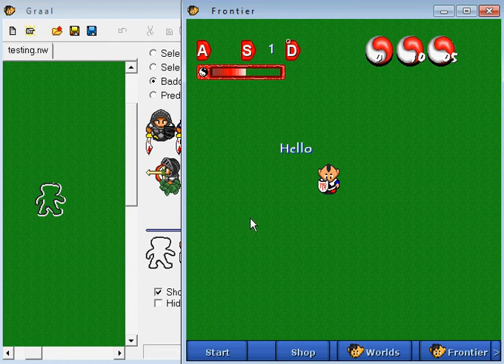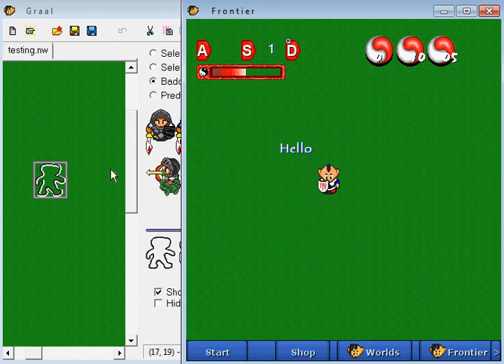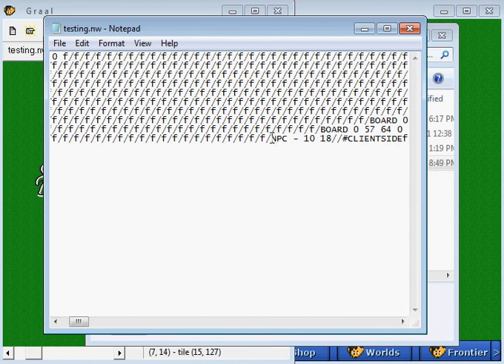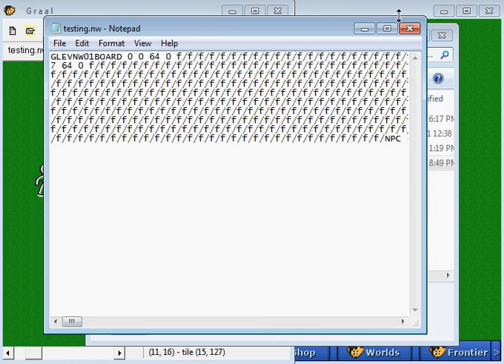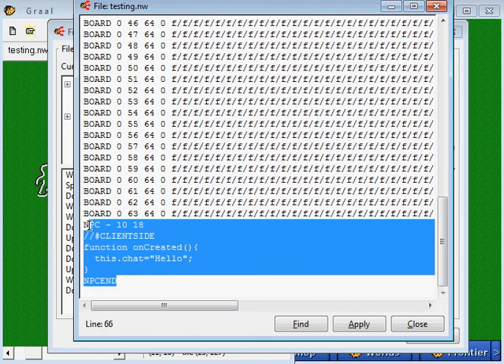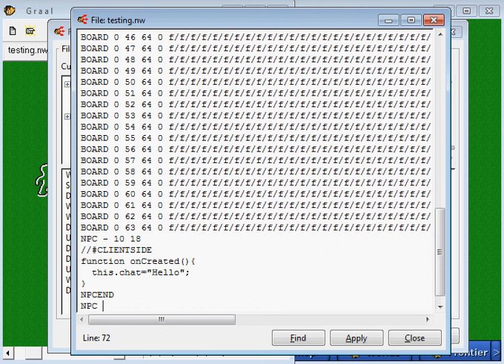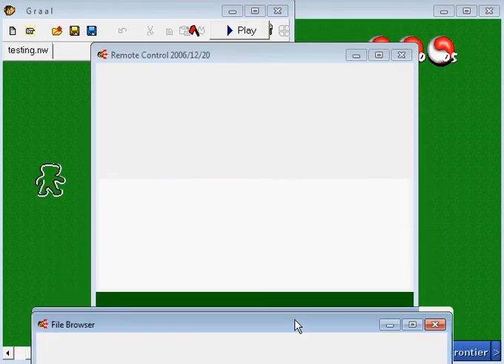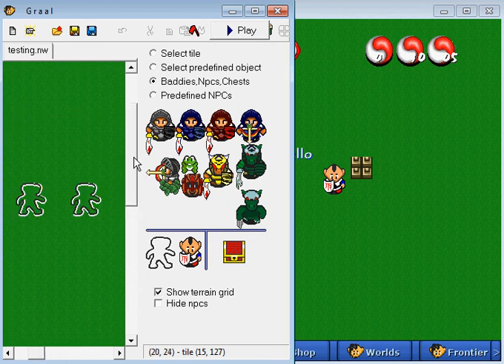Gscript2 Tutorial #24 - Level Editor Not Needed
for help, examples, and more. for commands and more.